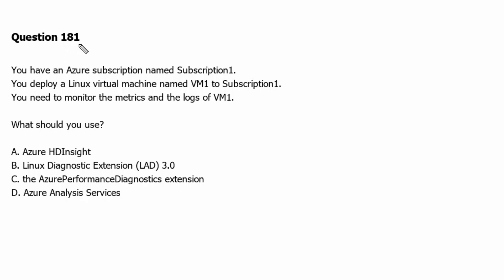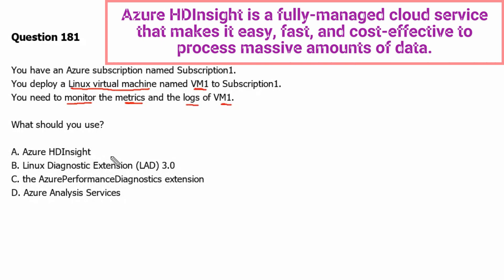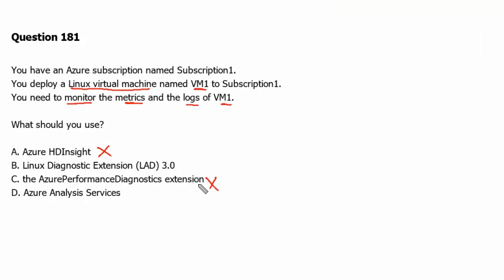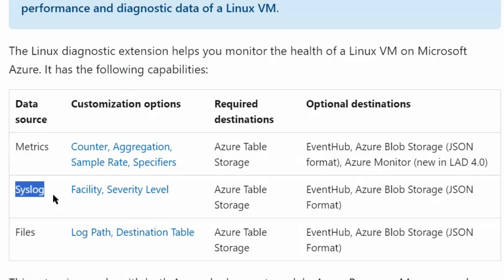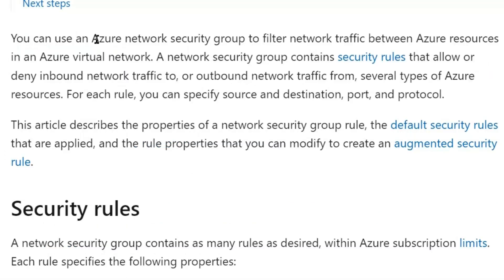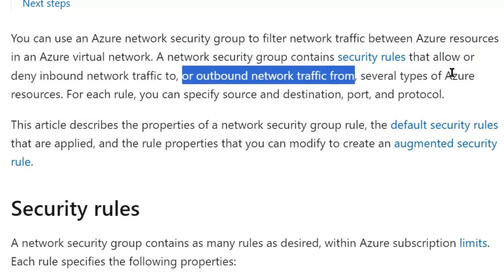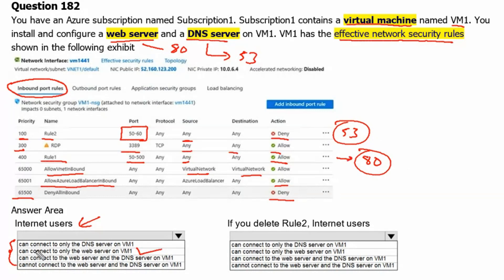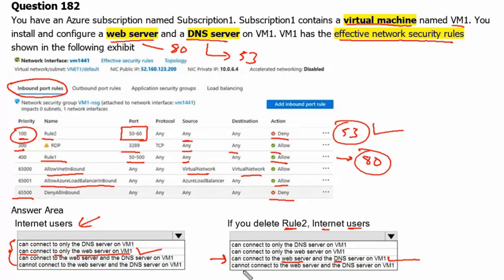105. MS Azure Administrator Associate AZ 104 - Linux Diagnostic Extension, Network Security Group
- Network security group
- Web server
- DNS server
- Inbound port rules
- Azure HDInsight
- Linux Diagnostic Extension
- LAD
- Azure Performance Diagnostics extension
- Azure Analysis Services
- Virtual Machine